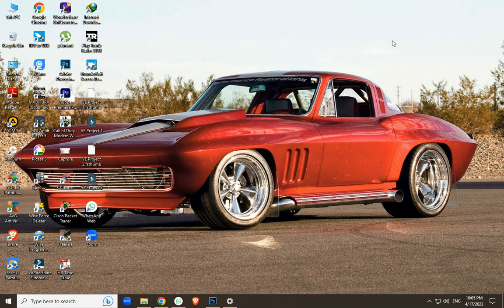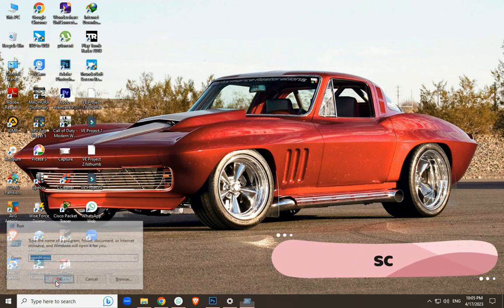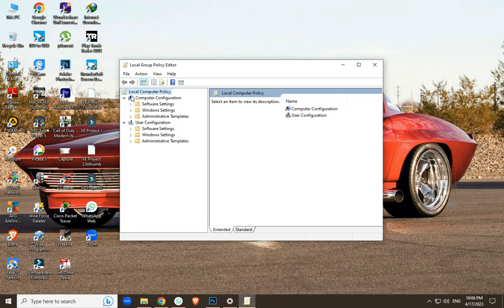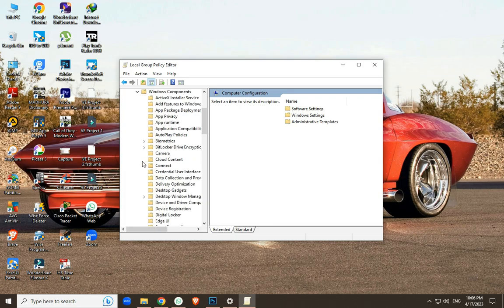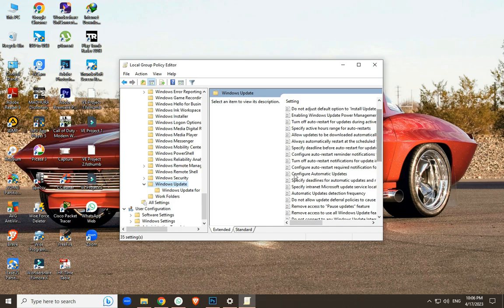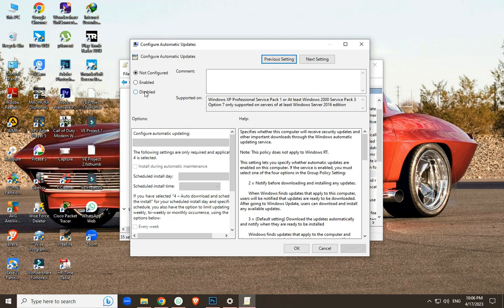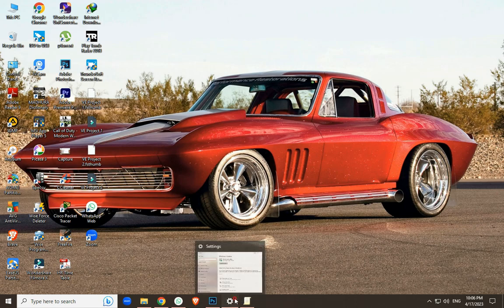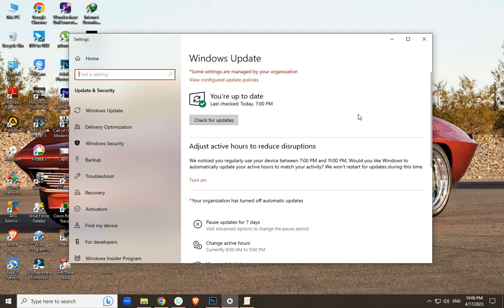HOW TO DISABLE AUTOMATIC WINDOWS UPDATES_FOREVER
This video shows 100% working method for disable automatic windows updates

Run Command- gpedit.msc